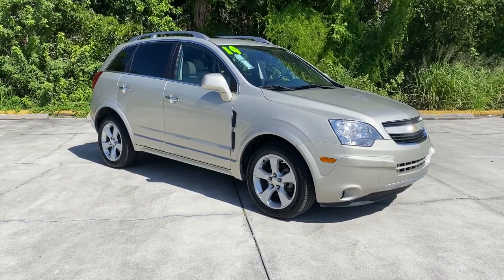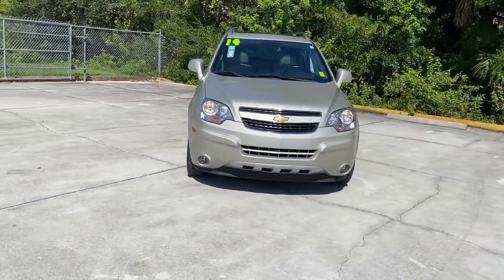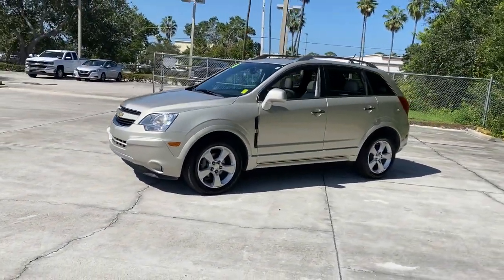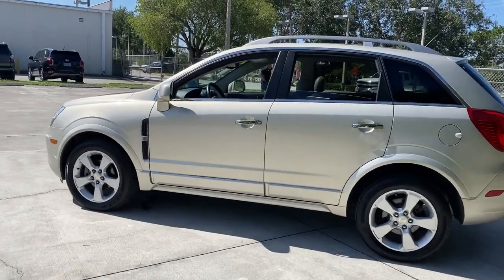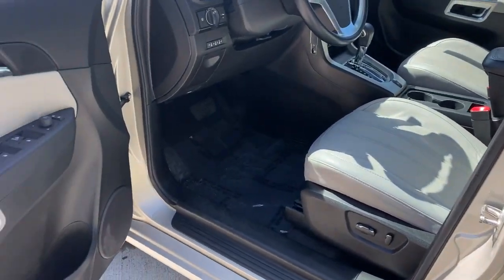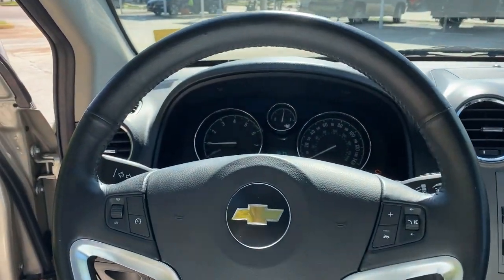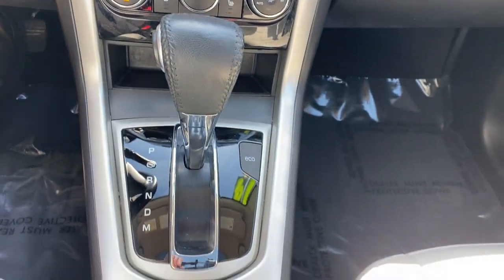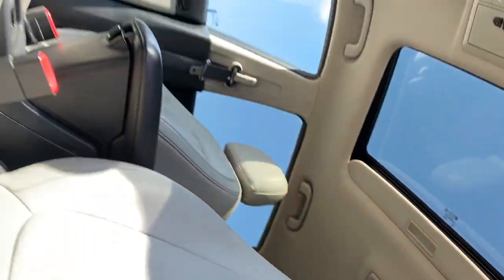2014 Chevrolet Captiva_Sport_Fleet Vero Beach, Fort Pierce, Sebastian, St. Lucie Melbourne, FL 22549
Champagne Silver Metallic Used 2014 Chevrolet Captiva_Sport_Fleet available at Sutherlin Nissan Vero Beach. Servicing the Fort Pierce, Sebastian, St. Lucie, and Melbourne Florida area.

#{MAKE}
#{MODEL}
2014 Chevrolet Captiva_Sport_Fleet LTZ - Stock#: 22549A - VIN#: 3GNAL4EK2ES512749

Champagne Silver Metallic 2014 Chevrolet Captiva Sport LTZ FWD 6-Speed Automatic 2.4L 4-Cylinder SIDI DOHC VVT 10 Speakers 18 x 7 Chrome-Clad Aluminum (4) Wheels 4-Wheel Disc Brakes ABS brakes AM/FM radio: SiriusXM AM/FM Stereo w/CD Player & MP3 Playback Automatic temperature control Bluetooth For Phone Deluxe 10-Speaker Audio System Feature Electronic Stability Control Front Bucket Seats Front fog lights Fully automatic headlights Garage door transmitter Heated front seats Low tire pressure warning Power driver seat Power moonroof Power windows Preferred Equipment Group 1LZ Rear Parking Sensors Remote keyless entry Security system SIRIUSXM Satellite Radio Speed control Steering wheel mounted audio controls Traction control.Recent Arrival! 20/28 City/Highway MPGAwards:* 2014 KBB.com Brand Image AwardsIF IT DOESNT SAY SUTHERLIN YOU PAID TOO MUCH! Prices DO NOT include the cost of Certification. Add $999.00 for Certified vehicles .Reviews:* The 2014 Chevrolet Captiva Sport Fleet is a mid-size SUV that can seat 5 passengers. It has a modern look with exciting lines and more than a little sportiness to its overall appearance. It is sold in 4 trims: LS W/1LS LS W/2LS LT and LTZ. All come standard with a 2.4-Liter 4-Cylinder Engine with 182 Horsepower. It is equipped with a 6-Speed Automatic Transmission with ECO mode and is Front-Wheel Drive. Chevrolet has taken fuel economy into account as well as it gets an EPA estimated 22 MPG City and 28 MPG Highway. For the comfort of you and your passengers Chevrolet has given the Captiva a Soft Ride Suspension. Standard safety features on all trims are 4-Wheel Disc Anti-lock Brakes as well as the StabiliTrak Stability Control System with Traction Control. To help set your mind at ease should you ever run into trouble on the road OnStar is there. OnStar gives you 6-months Directions & Connections Plan with Turn-by-Turn Navigation. Plus a rearview camera system is available on all trims. The interior of the Captiva Sport Fleet is fresh looking and modern yet the controls are easily accessible. The standard radio is AM FM CD with MP3 playback and Auxiliary and USB inputs. However if you decide to splurge for the top of the line LTZ prepare to be immersed in the experience of a 10-speaker system. Deluxe Bucket Seats in front are standard however the LTZ is again an option if you wanted leather seats as well as heated seats for the driver and front passenger. Plus get plenty of storage space with a maximum volume of 56.4 cubic feet. The 2014 Chevrolet Captiva Sport Fleet not only looks great it is fun to drive as well. Come down today and experience it for yourself. Source: The Manufacturer Summary